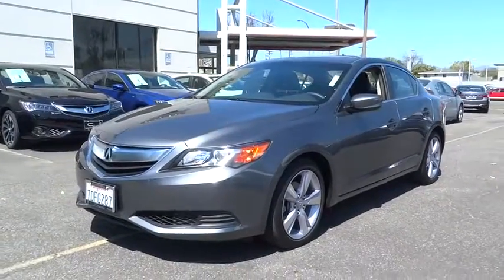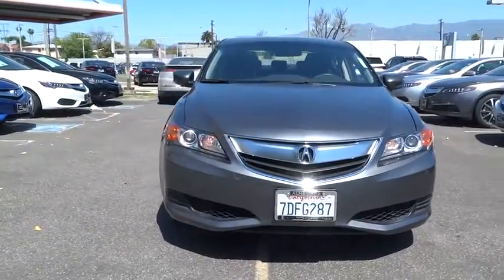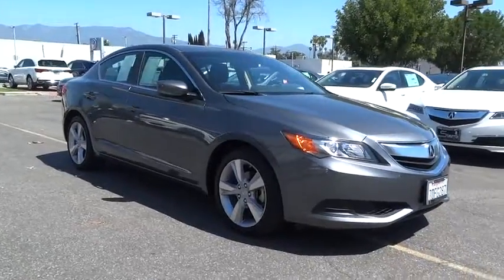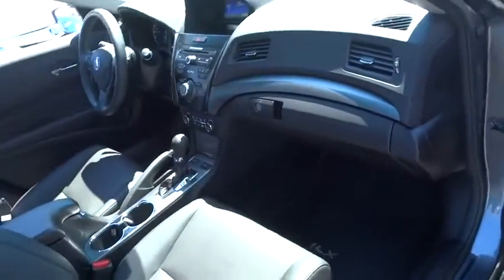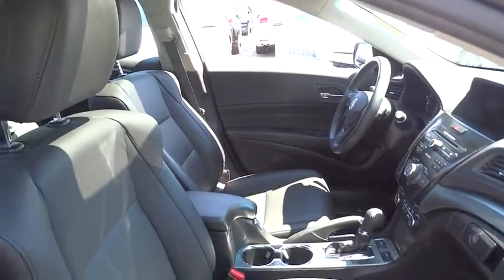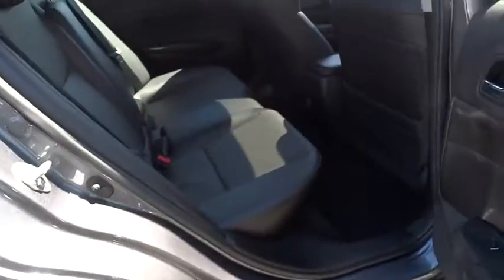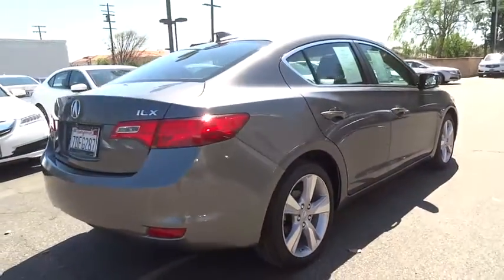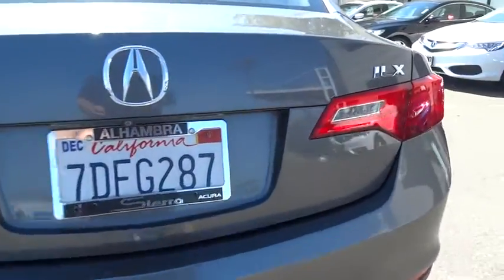2014 Acura ILX Los Angeles, Glendale, Pasadena, Cerritos, Alhambra, CA P5979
2014 Acura ILX

Sierra Acura
1700 W Main St

Acura Certified! What a price for a 14! EXCELLENT SELECTION OF ACURA CERTIFIED IN LOS ANGELES!Thank you for taking the time to look at this attractive-looking 2014 Acura ILX. You just simply can't beat an Acura product.